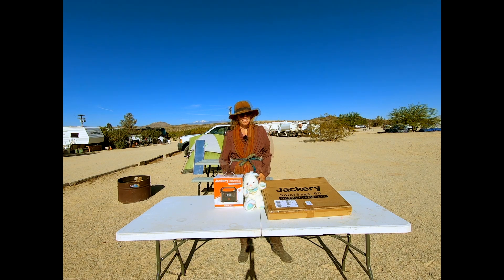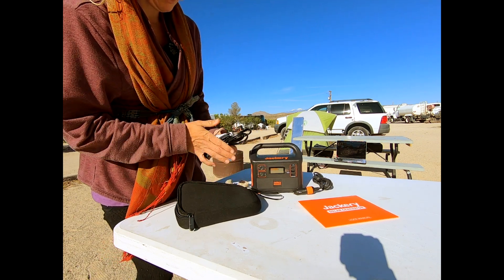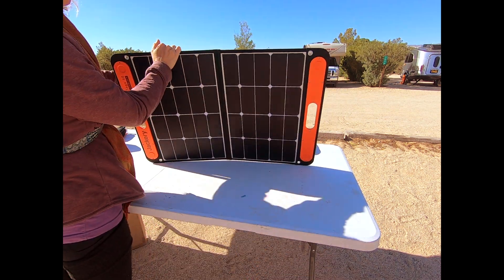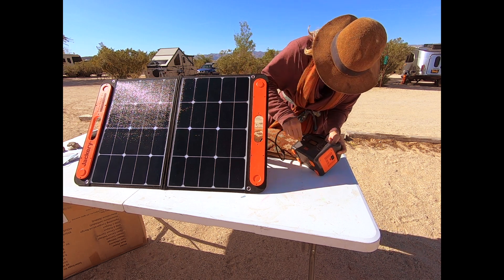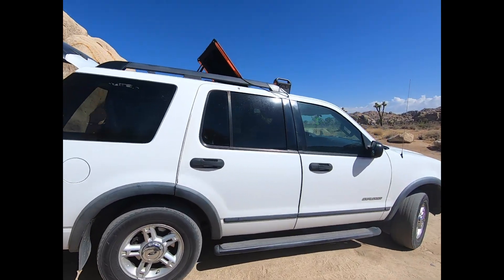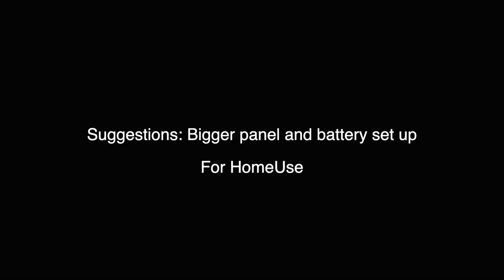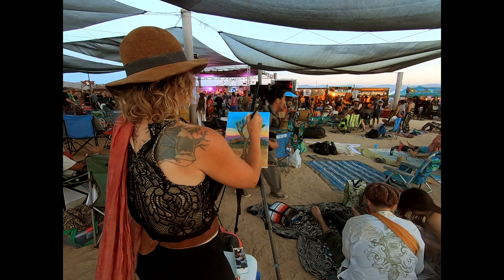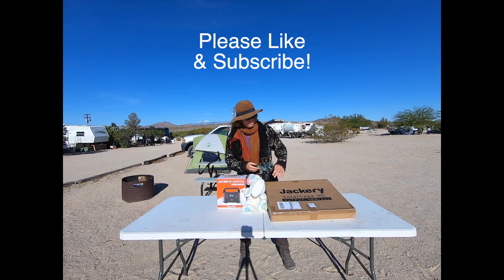Jackery Solar Kit Unveiling and Review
Trinity Wave unboxes and reveals her new solar kit from Jackery.
She also reviews this product after 2 months of use.

Introduction/ Unboxing: 00:00:00 - 00:01:38:31
Solar Kit Set Up - 00:01:38:31 - 00:01:47:25
Review: - 00:01:47:25 - 00:03:14:00
Closing: - 00:03:14:00 - 00:03:33:33

Trinity was not paid to review this product, but she's open to being paid in the future to review eco friendly and renewable products.

She bought this kit from amazon.
Jackery solar generator - Explorer 160 -

Jackery Solar Panel - SolarSaga - 60

Music at Credits - Trinity Wave - The Sun is Coming Up

To find out more about Trinity Wave, visit:
Trinitywavedesigns.com

*Parts of this video were shot at the Joshua Tree Lake Campground in Joshua Tree, other parts were shot in the National Park.
This video was not paid for by Jackery, nor was Trinity Wave paid to produce this video. This is simply a consumer product review.